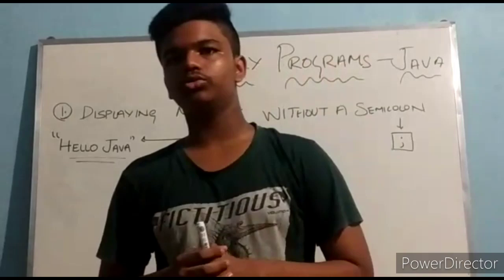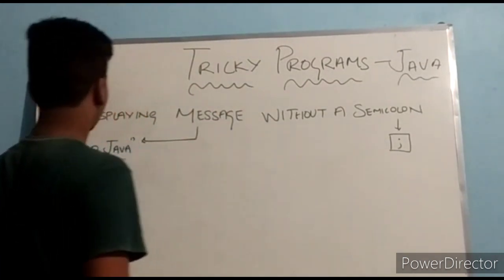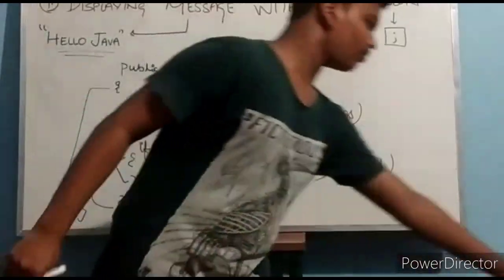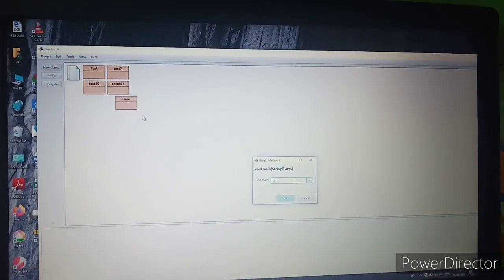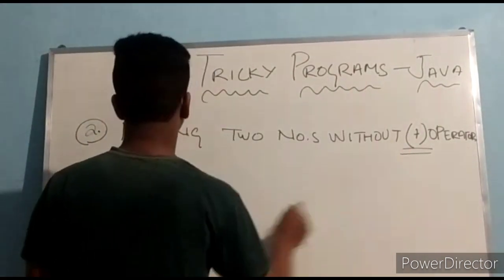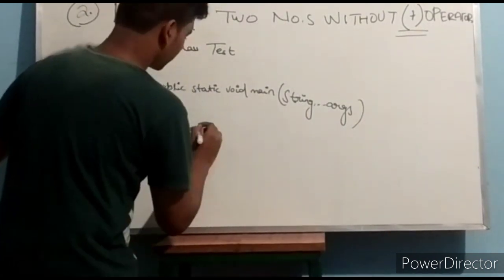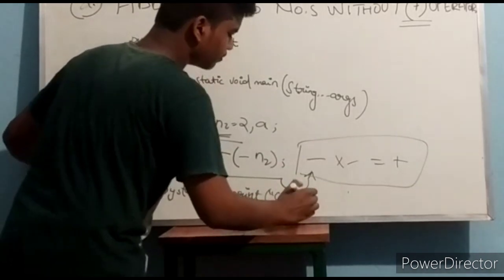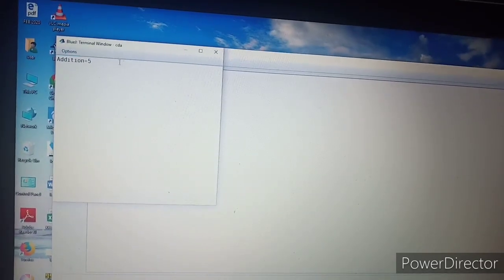Tricky Programs||Java||Icse Brilliant Tutorials